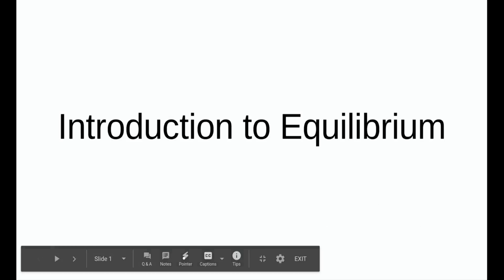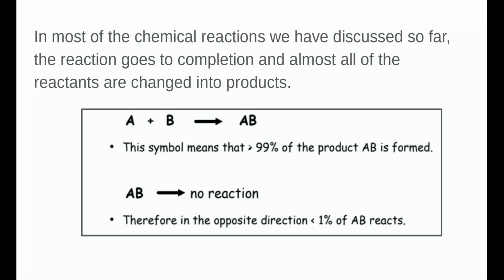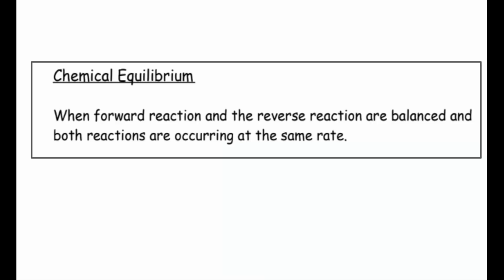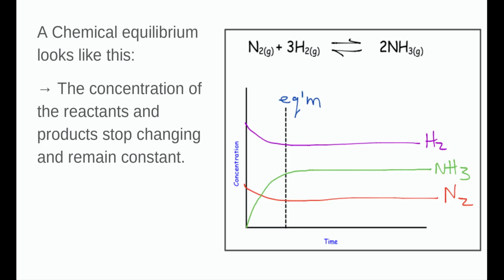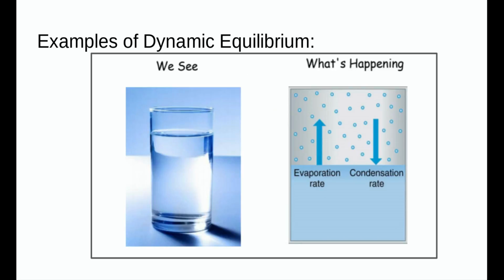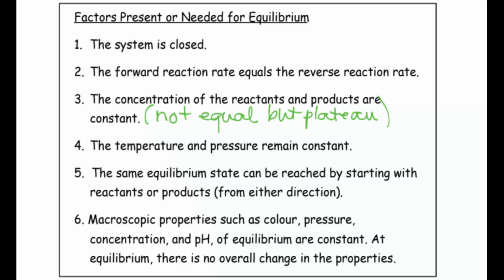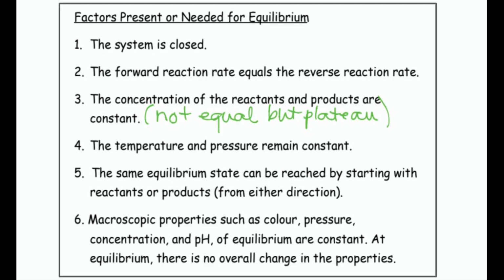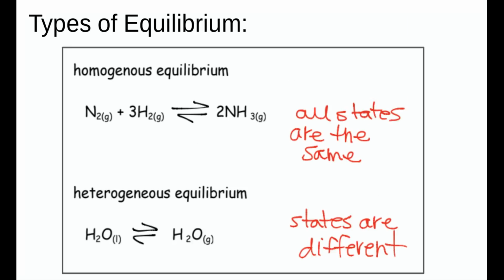Intro to Equilibrium